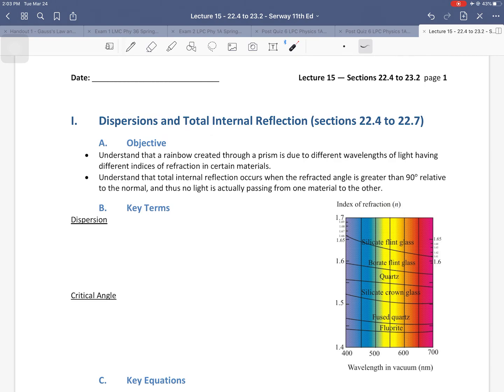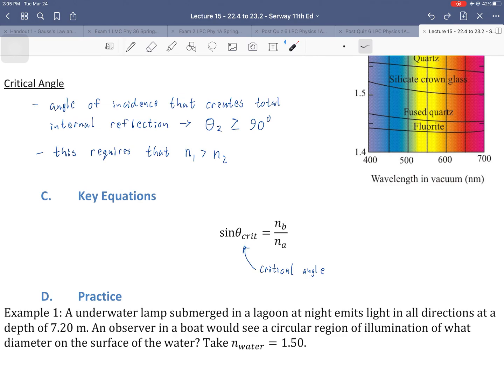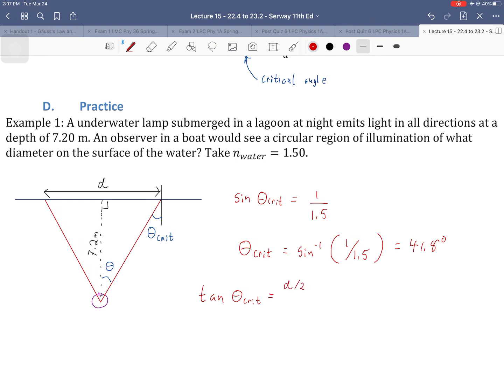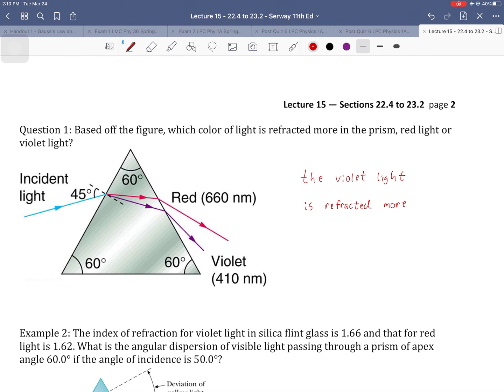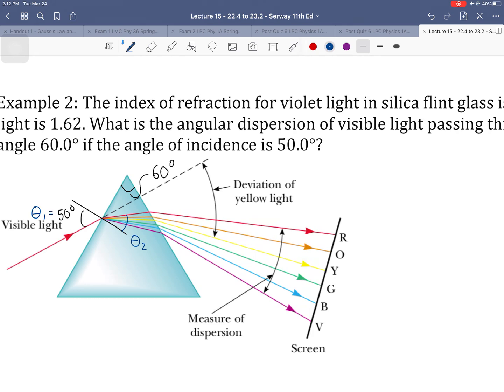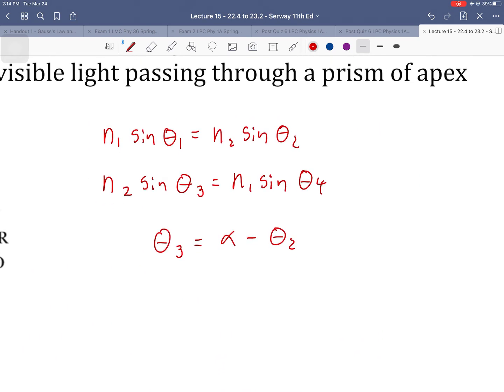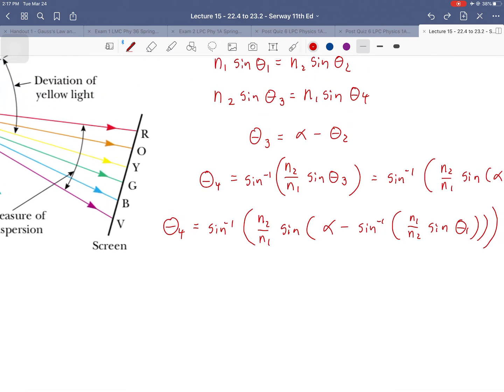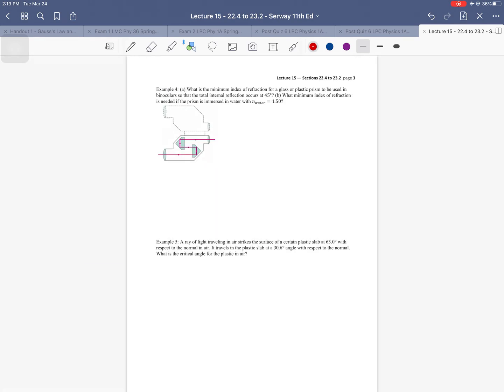Dispersion and Total Internal Reflection